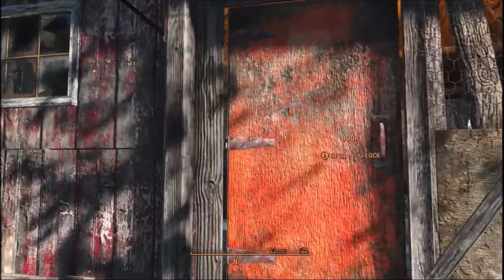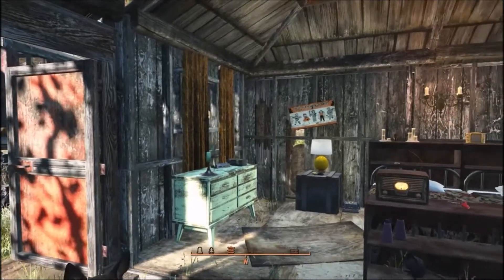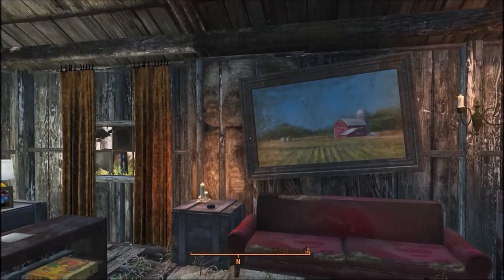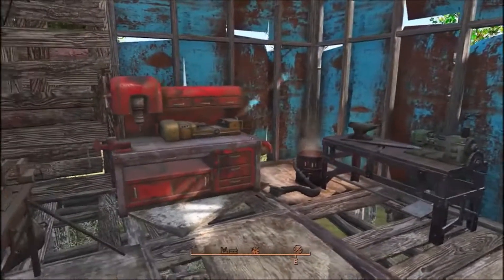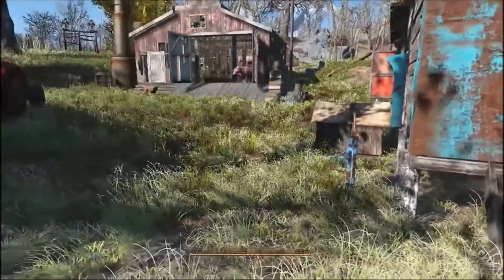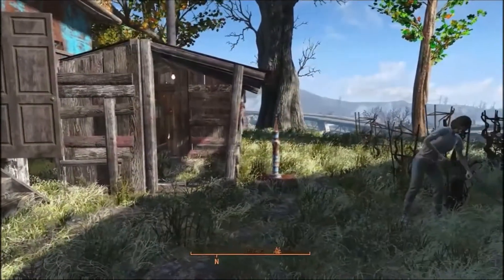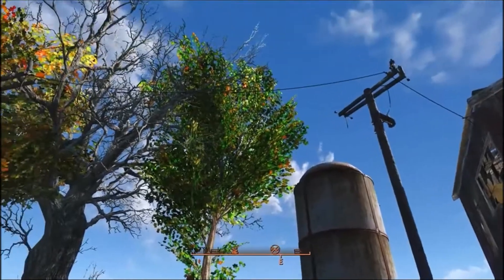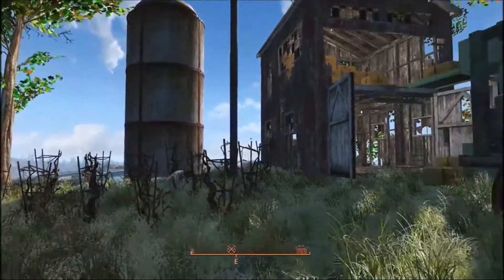Tenpines Bluff Working Farm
This is my attempt at a lore-friendly, working farm.  I hope you enjoy the video.  :)